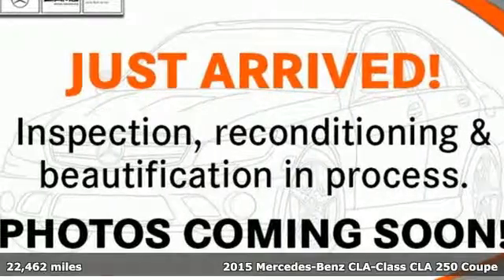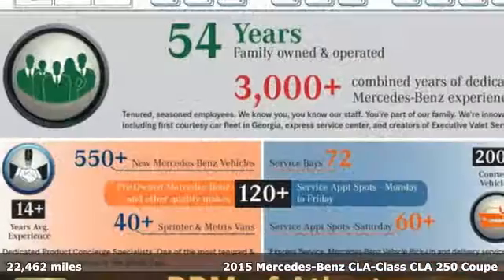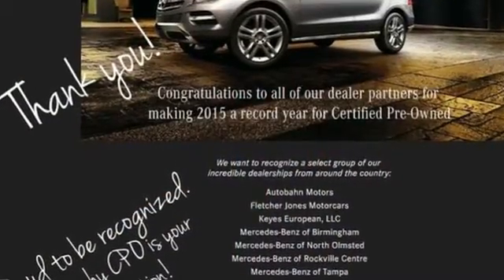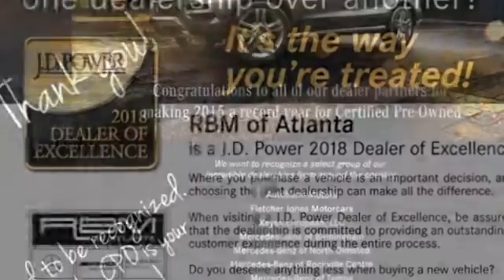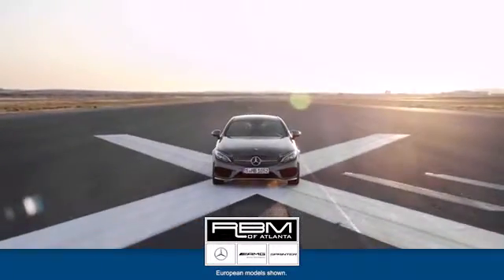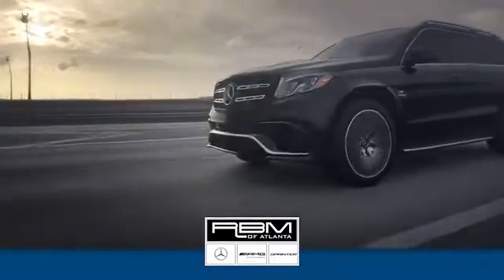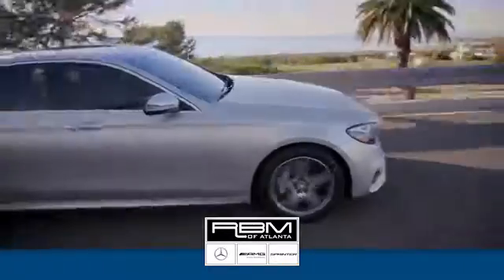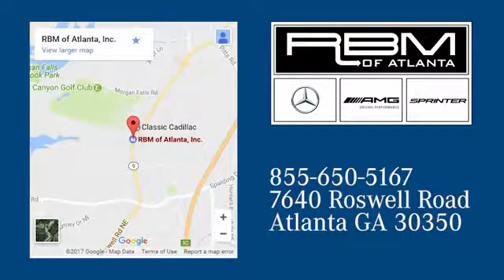Used 2015 Mercedes-Benz CLA-Class Atlanta GA Sandy Springs, GA U14159 - SOLD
Year: 2015
Make: Mercedes-Benz
Model: CLA-Class
Trim: CLA 250
Engine: 4 Cyl. 2.0 L
Transmission: Automatic
Color: Night Black
Interior: Black
Mileage: 22462
Stock #: U14159
VIN: WDDSJ4EB2FN226842
ONE OWNER, CLEAN CARFAX! WHEEL LOCKS, SPORT PACKAGE PLUS -inc: AMG-specific front axle/suspension, linear sports steering, sportier setup of S transmission mode, sports exhaust, red seatbelts and black roofliner, AMG Body Styling, Red Inlays in Front and Rear Bumper, Aluminum Trim, Wheels: 18 AMG, Tires: P235/40R18, SPORT Badge on Fenders and Floormats, Sport Suspension, Sport Steering Wheel w/Flat Bottom, Red Painted Brake Calipers, Diamond Grille w/Silver Pins, Summer Tires, Brushed Aluminum Sport Pedals, PANORAMA SUNROOF, NIGHT BLACK, HEATED FRONT SEATS, BLIND SPOT ASSIST, BLACK, MB-TEX W/DINAMICA INSERTS & RED CONTRAST STITCHING, Wireless Streaming, Window Grid Antenna, Wheels: 17 5-Spoke Alloy. This Mercedes-Benz CLA-Class has a strong Intercooled Turbo Premium Unleaded I-4 2.0 L/121 engine powering this Automatic transmission.*This Mercedes-Benz CLA-Class CLA 250 Has Everything You Want *Trunk Rear Cargo Access, Trip computer, Transmission w/Driver Selectable Mode and Sequential Shift Control w/Steering Wheel Controls, Tracker System, Tires: P225/45HR17, Tire Specific Low Tire Pressure Warning, Systems Monitor, Strut Front Suspension w/Coil Springs, Smart Device Integration, Side Impact Beams, Selective Service Internet Access, Remote Releases -Inc: Power Cargo Access, Remote Keyless Entry w/Integrated Key Transmitter, 4 Door Curb/Courtesy, Illuminated Entry and Panic Button, Redundant Digital Speedometer, Rear Fog Lamps, Rear Cupholder, Rain Detecting Variable Intermittent Wipers w/Heated Jets, Radio: AM/FM/CD Player, Radio w/Seek-Scan, MP3 Player, Clock, Aux Audio Input Jack, Steering Wheel Controls, Radio Data System and mbrace2 External Memory Control, Quasi-Dual Stainless Steel Exhaust w/Polished Tailpipe Finisher.*Stop By Today *Test drive this must-see, must-drive, must-own beauty today at RBM of Atlanta, 7640 Roswell Road, Atlanta, GA 30350.

Address:
7640 Roswell Road